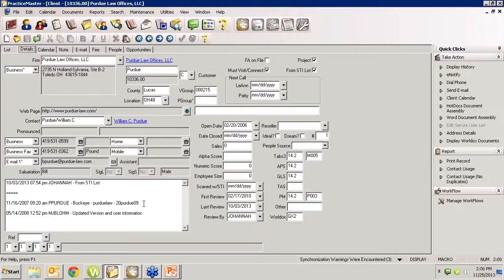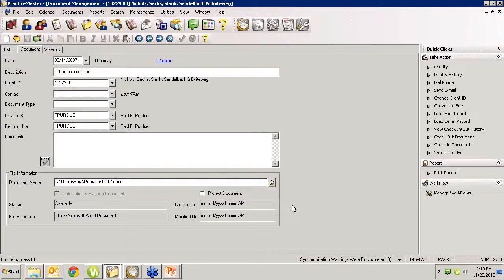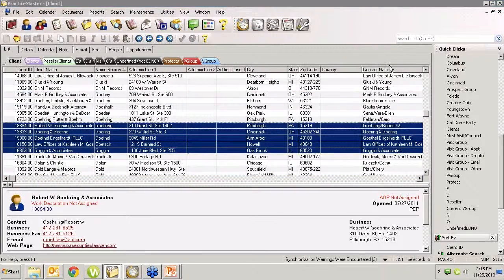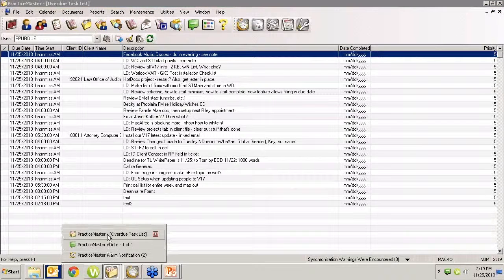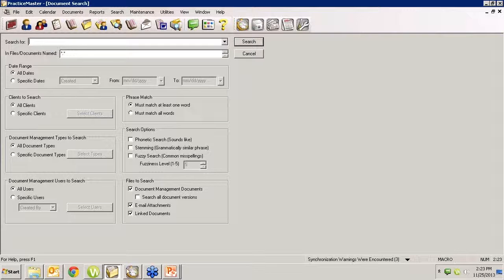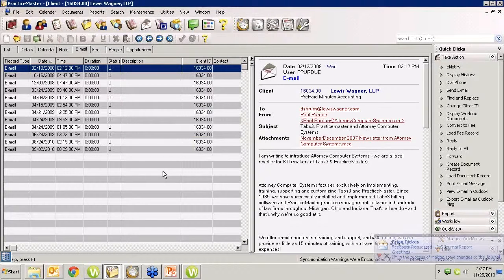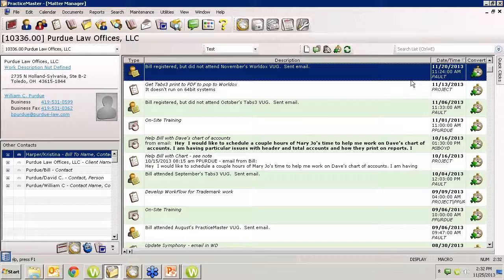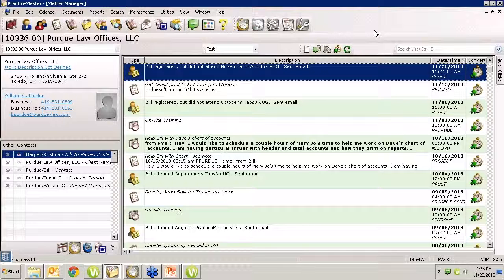PracticeMaster - What's Coming in Version 17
Version 17 is in its' beta testing stage, and (fingers crossed) should be released soon.

We'll take the entire half hour this month to delve into what's new in PracticeMaster, including significantly enhanced document management functionality, new "quickviews" that drastically improve the look (and functionality) of lists (client list, email list, notes list, etc.), improved alarm management (whooo whooo), new search capabilities, and tightened integration with Worldox

Join us for this fast paced "look" at everything that's new in version 17.